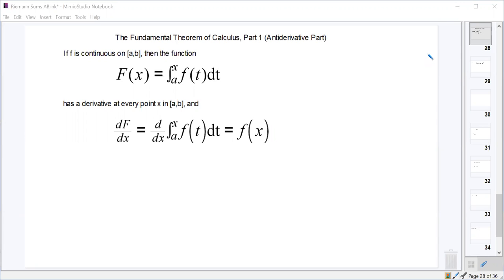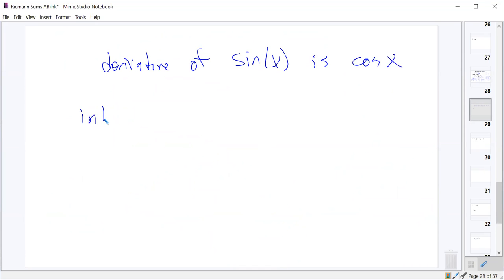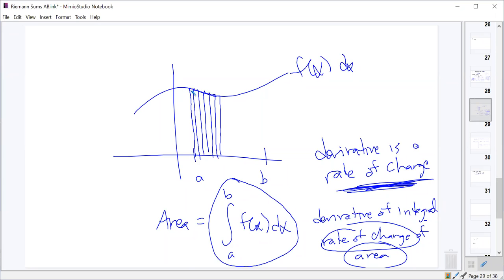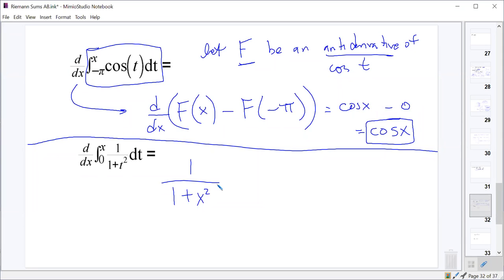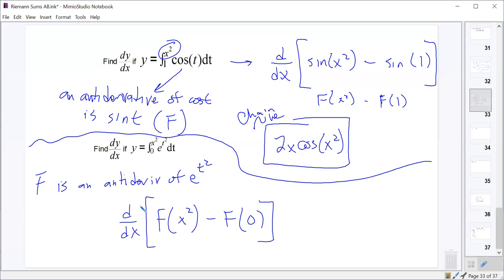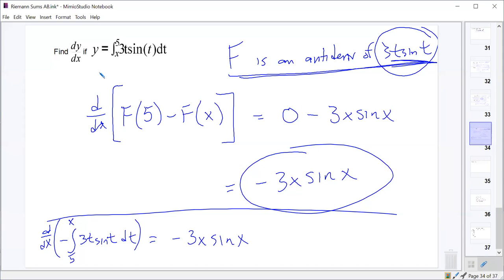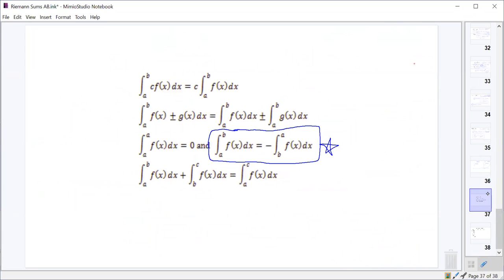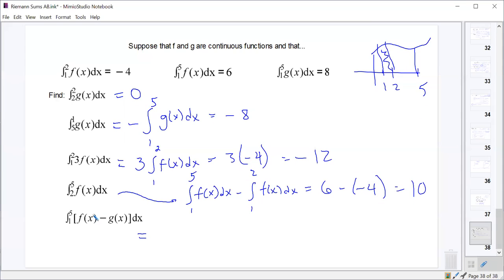1-6-21 Period 6